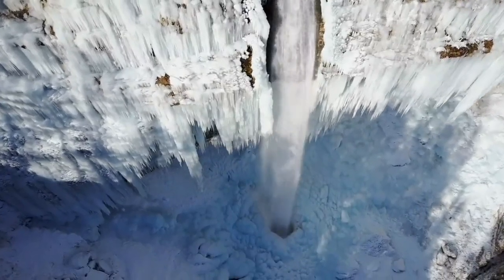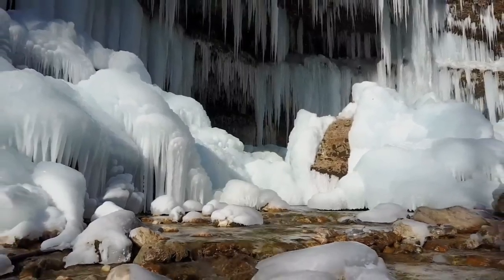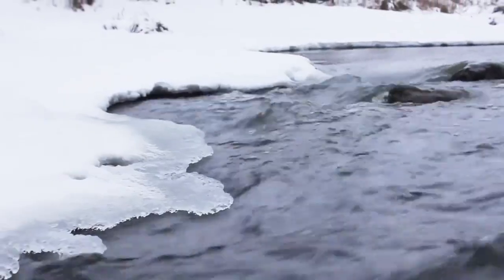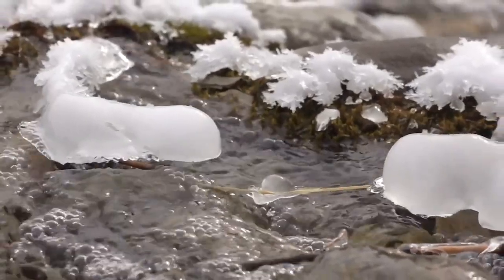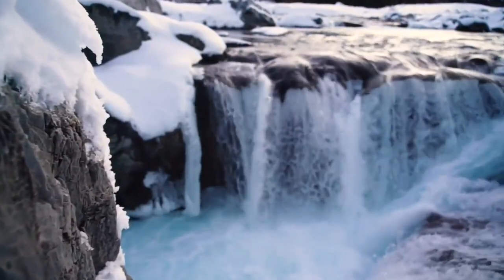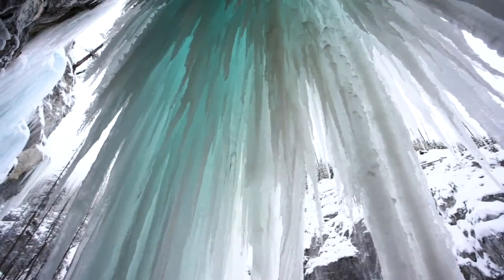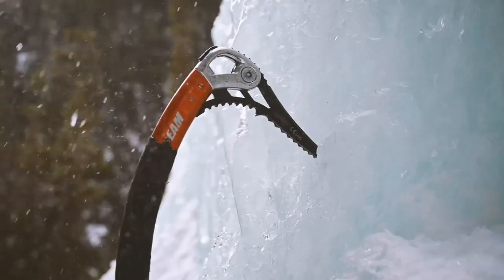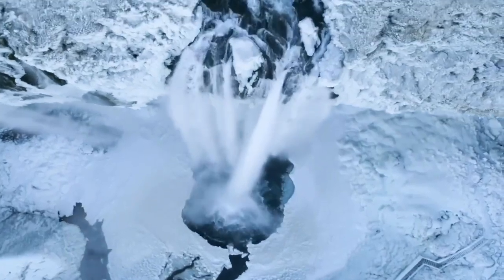How do winter waterfalls freeze?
Kyle Brittain explains how spectacular frozen waterfalls form. .